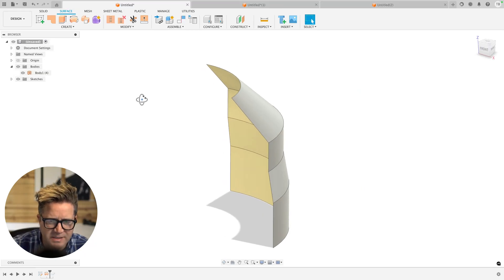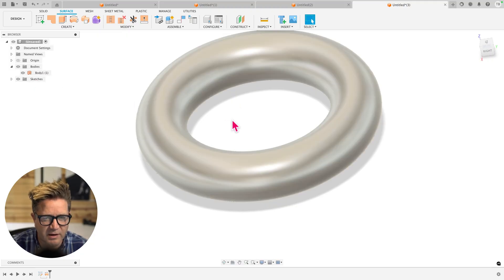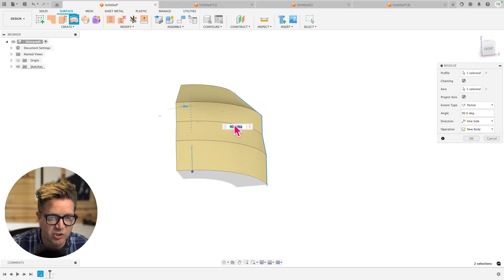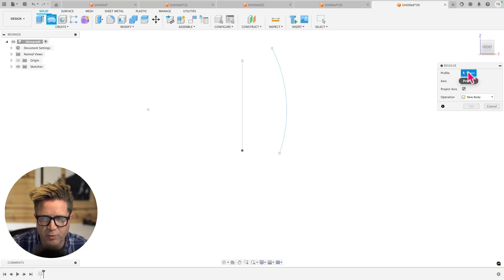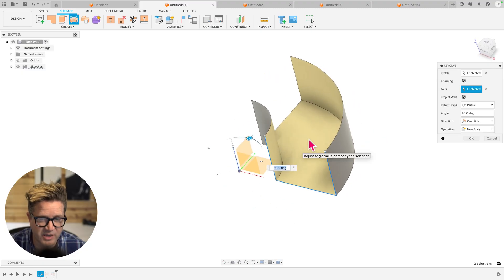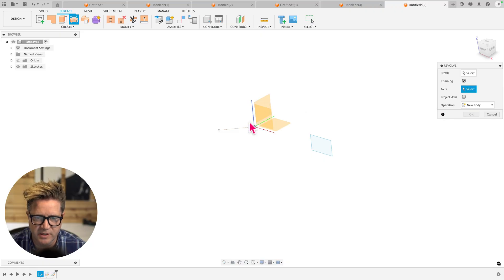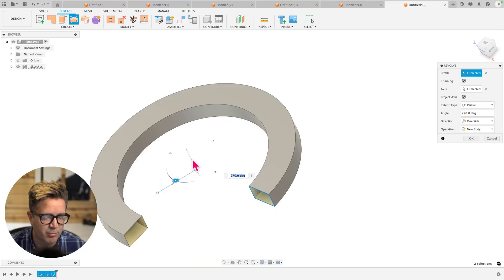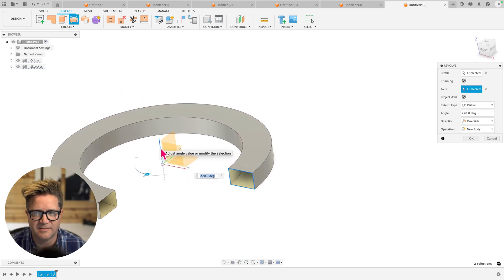Fusion Surface Revolve (Why solid revolves fail but surfaces do not)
Master the Surface Revolve tool in Fusion 360 and unlock a faster way to model round shapes — even with open sketches! If you've ever been stuck trying to revolve a shape that isn’t fully closed, this tutorial is your solution.

✅ What You’ll Learn:

✅ How Surface Revolve differs from Solid Revolve

✅ Why open sketches work better with surface tools

✅ How to revolve a profile partially or fully

✅ When to use Thicken after a surface revolve

✅ How to revolve around a custom or angled axis

✅ What the “Project Axis” option does and why it matters

You'll also see why Solid Revolve fails with open profiles and how Surface Revolve paired with Thicken gives you more flexibility for design, prototyping, and surface modeling workflows.